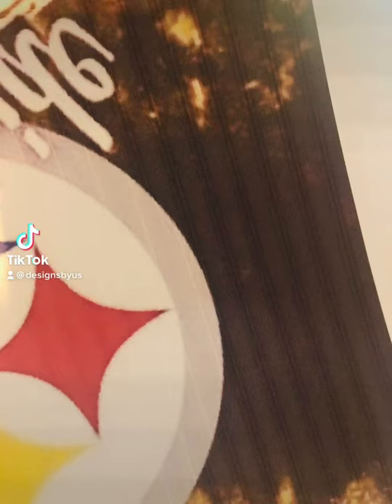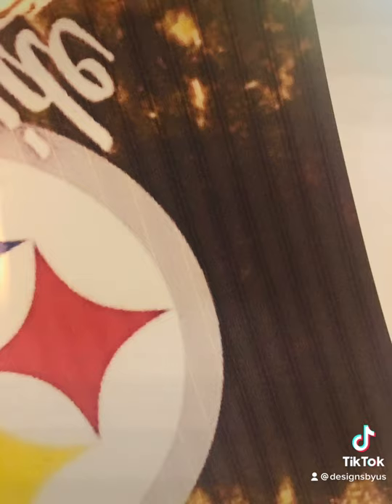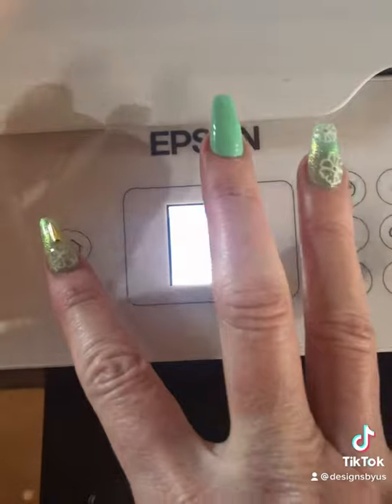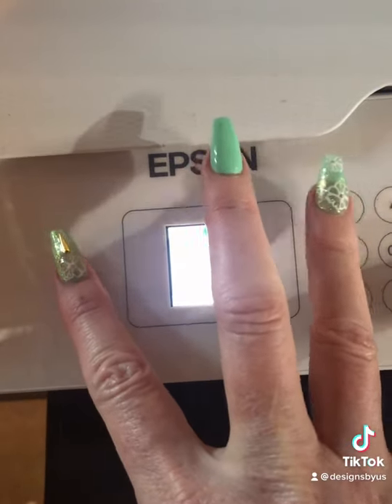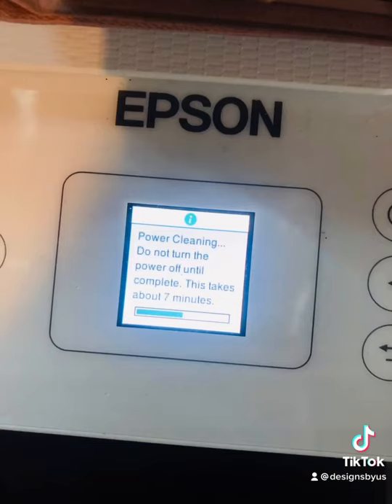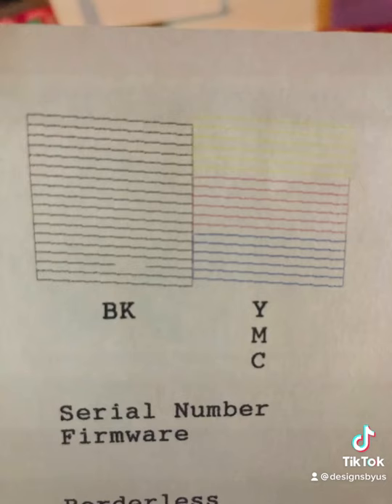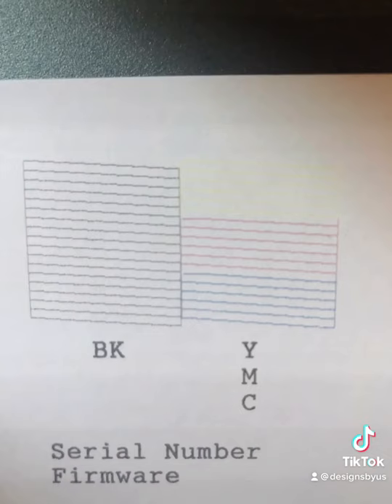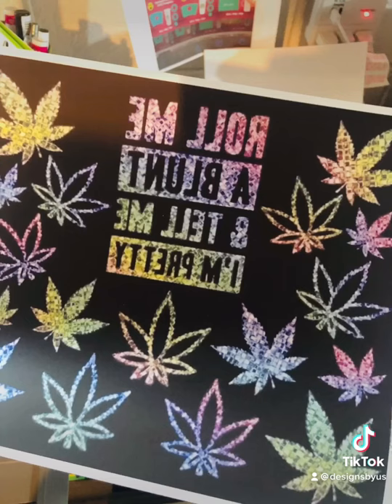sublimation power clean print lines